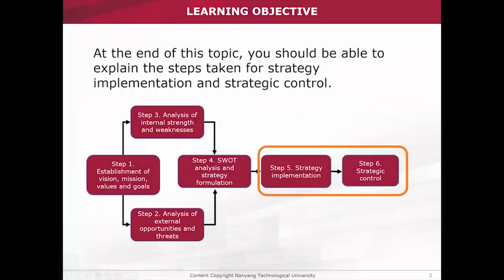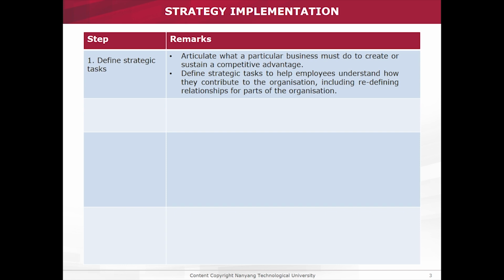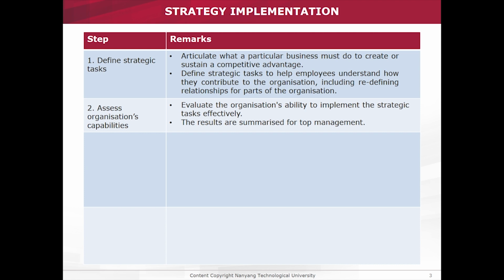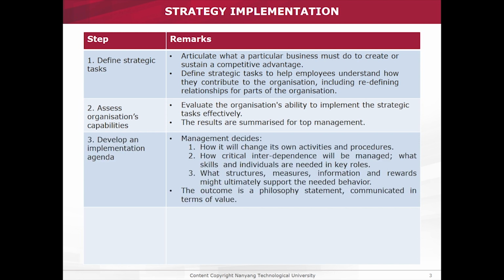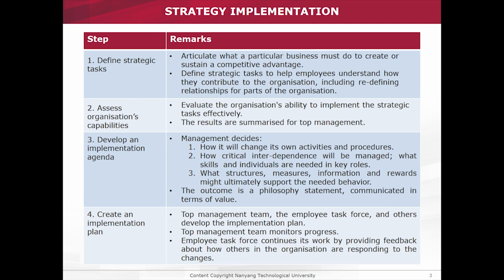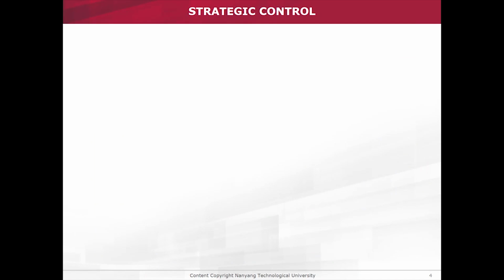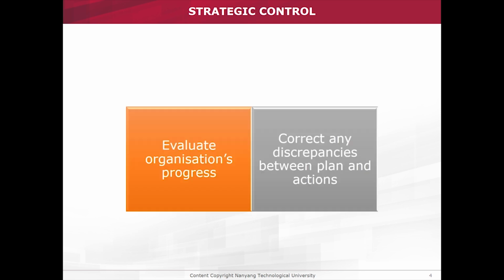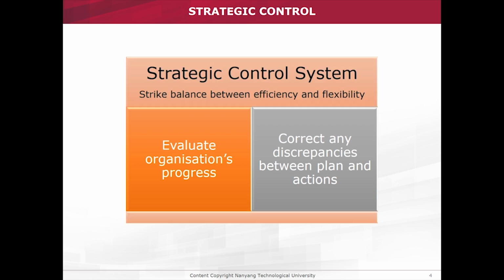Strategy Implementation and Strategic Control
Strategy implementation requires introduction of change in the organisation to make organisational member adapt to the new environment. Strategic control is an integral part of strategic management. It focuses on whether the strategy is being implemented as planned and the results produced are those intended.